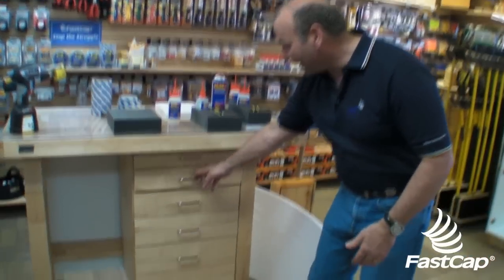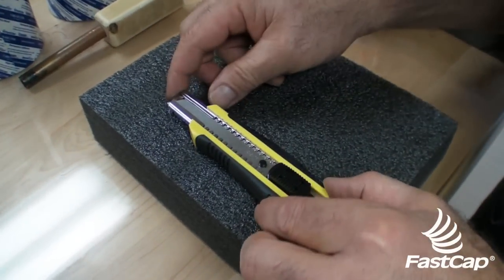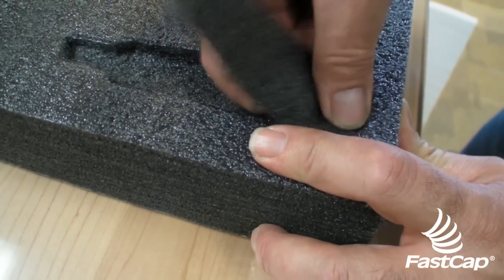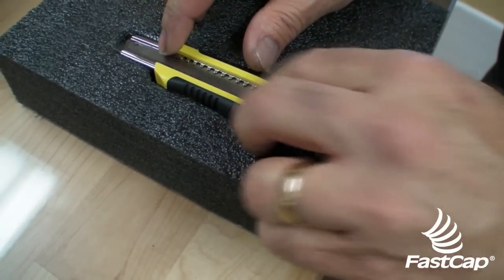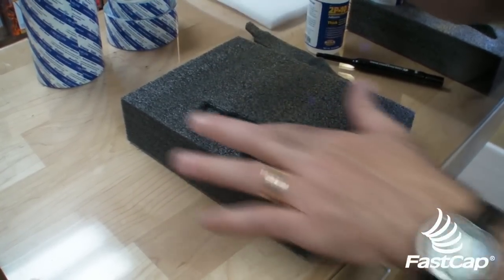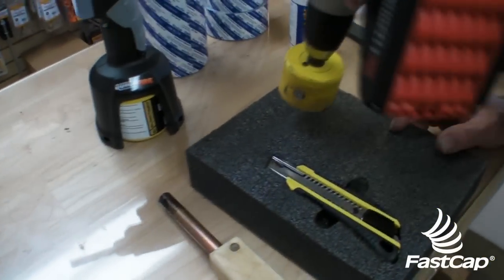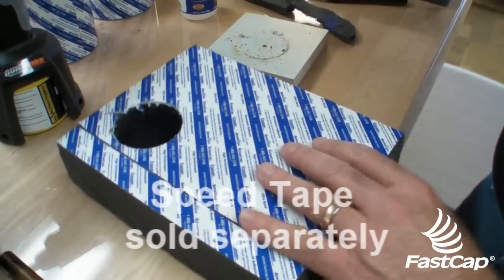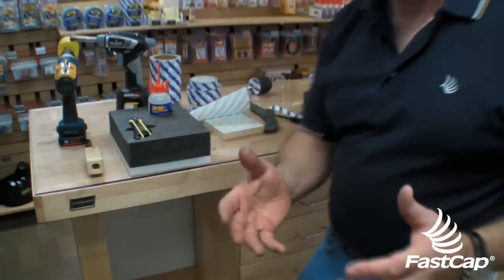Lean Manufacturing - Organizing Drawers - Kaizen Foam Tips - FastCap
Paul Akers discusses how to use Kaizen Foam for work area organization. This is a foam that can be customized to fit into any shape drawer, cupboard, etc and can be cut out to fit any item to help it stay organized (5 s'ing). For more information about this product visit our